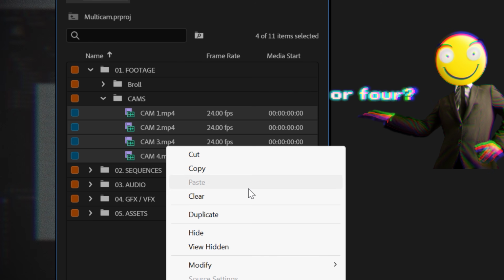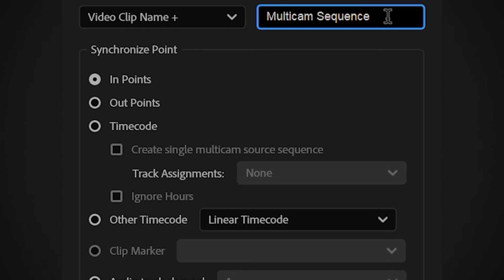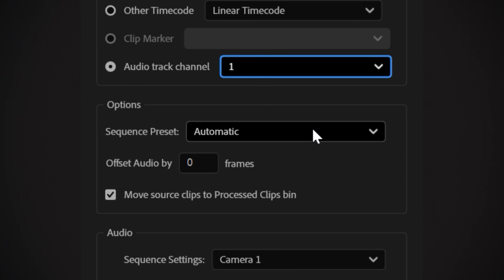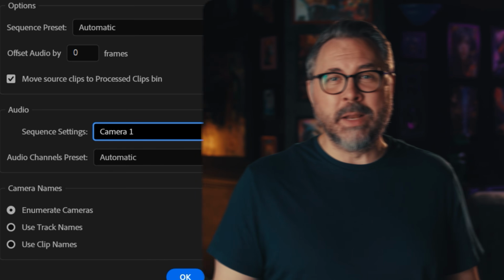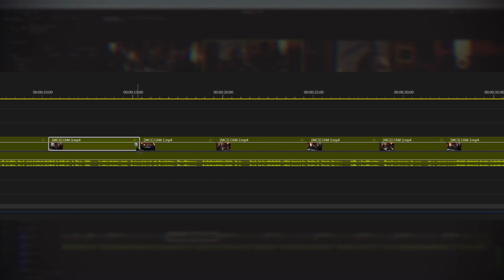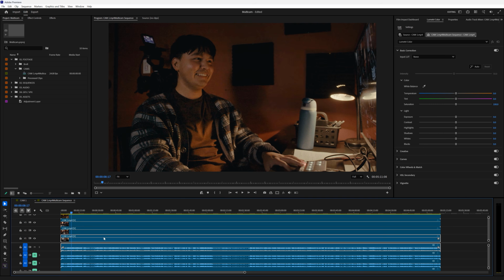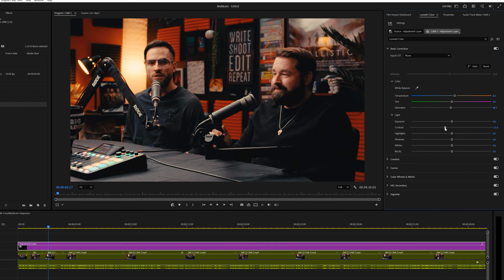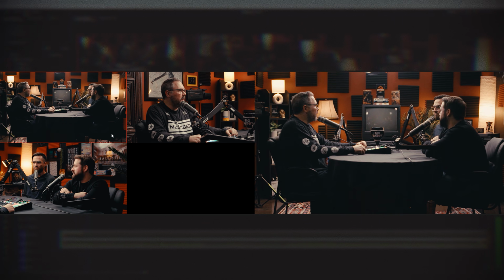Learn How to Edit a Multi-Cam Video in Premiere | @filmriot x Adobe Video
Learn the basics of multi-cam editing in Premiere with this tutorial, led by @filmriot's  Ryan Connolly. Make the most of our intelligent, intuitive in-app tools, starting by selecting "Create Multi-Camera Source Sequence" which nests and syncs all of your clips. What happens next? You'll just have to watch the tutorial to find out.

Chapters
00:00 - Intro
00:14 - Create Multi-Cam Source Sequence settings
01:18 - Editing Within Your Sequence
01:59 - Color Correcting and Bonus Tips
02:42 - Outro